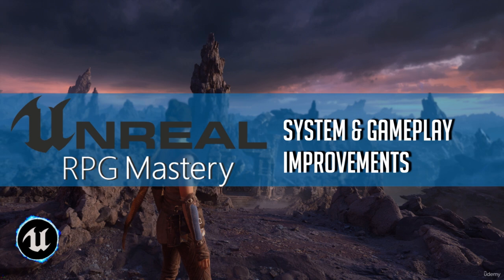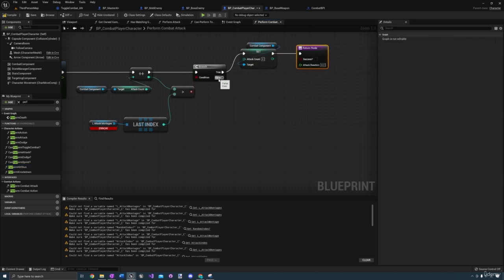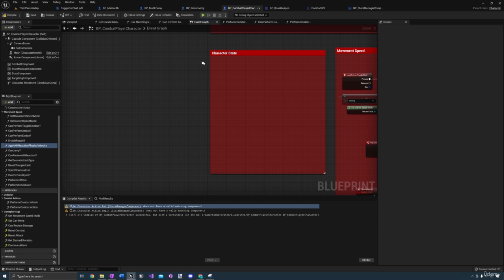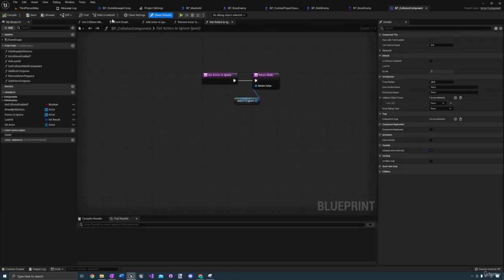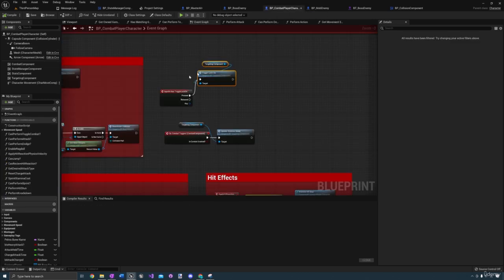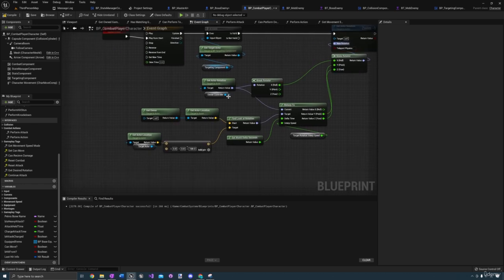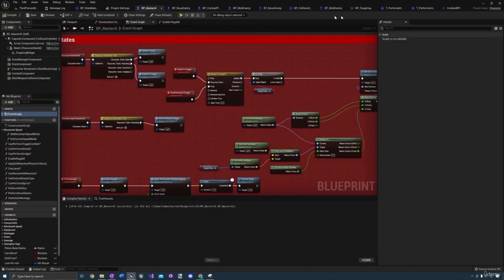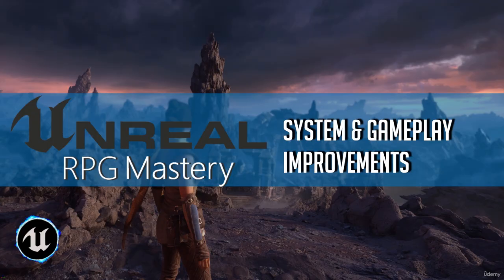38 System & Gameplay Improvements